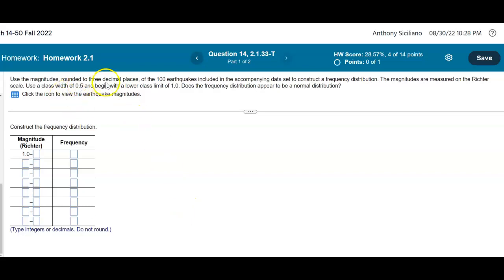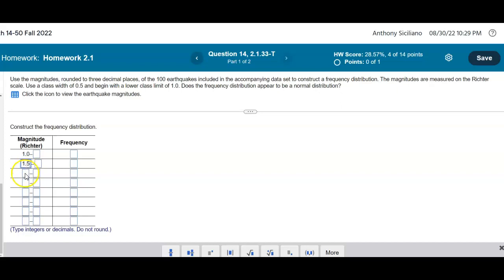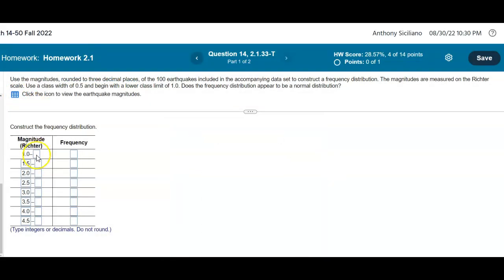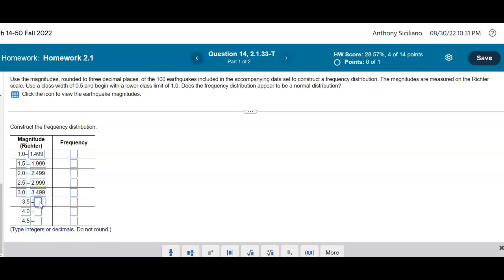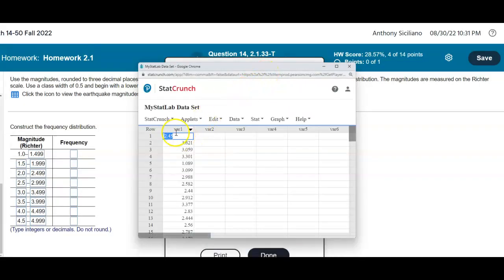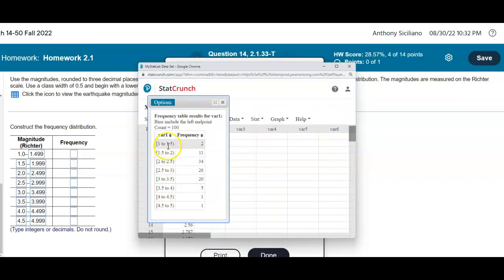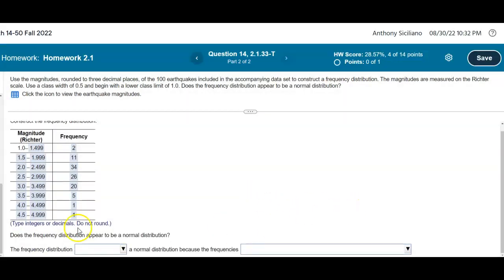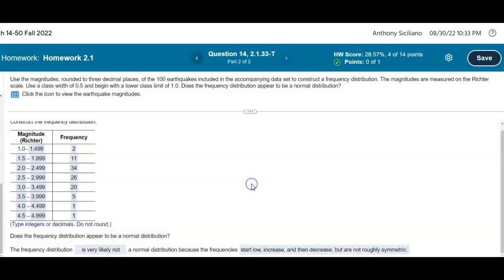Math 14 HW 2.1.33-T Construct a frequency distribution using StatCrunch